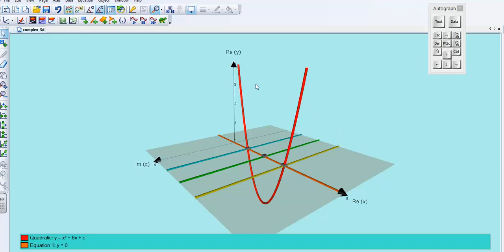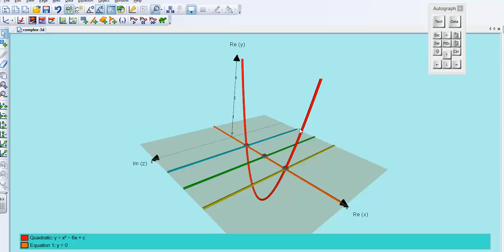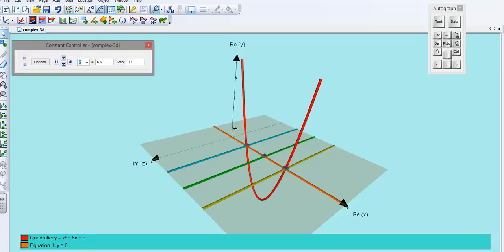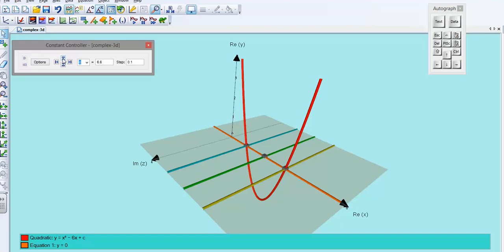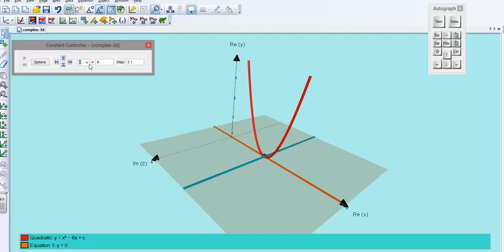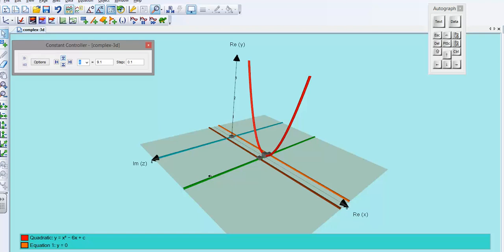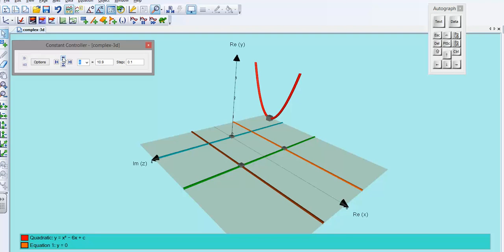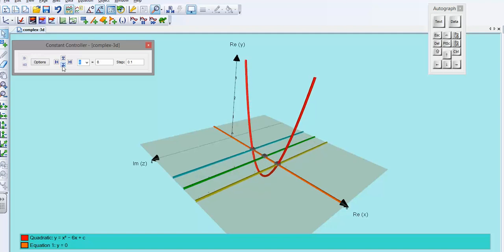visualising complex roots